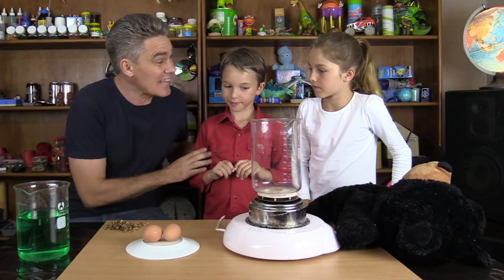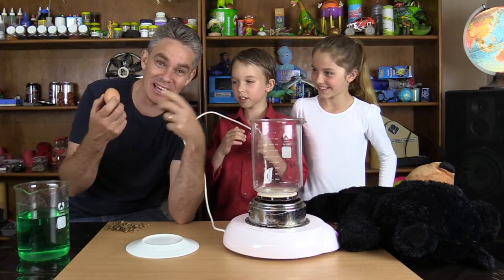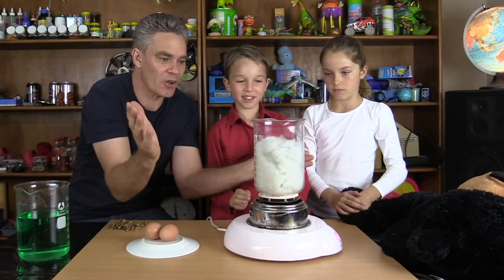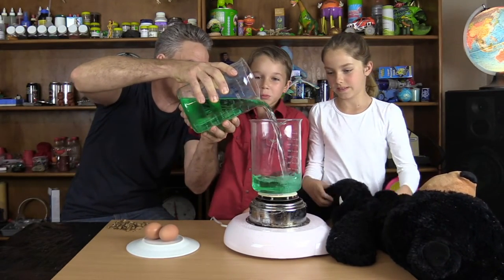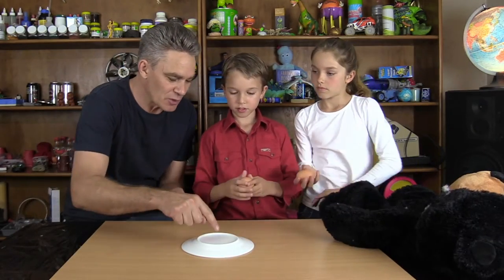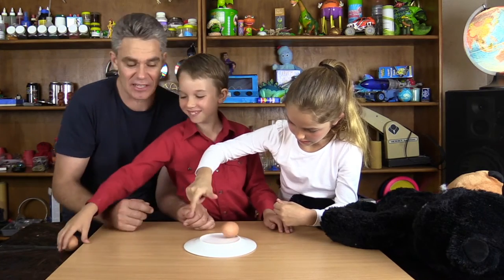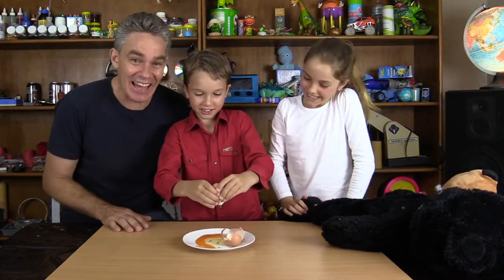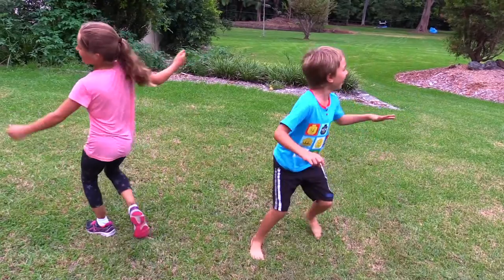How to tell if you have Raw or Boiled Eggs | Make Science Fun the Book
Make Science Fun the Book by Jacob Strickling. Fun Science experiments with eggs are they raw or boiled?